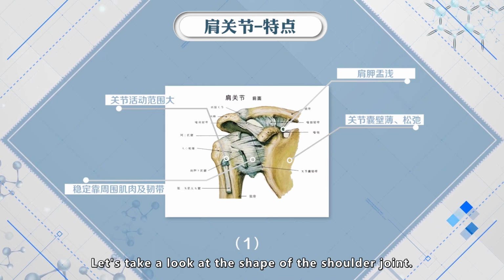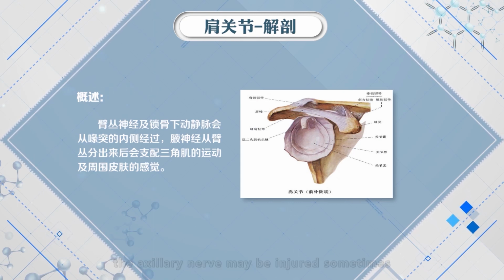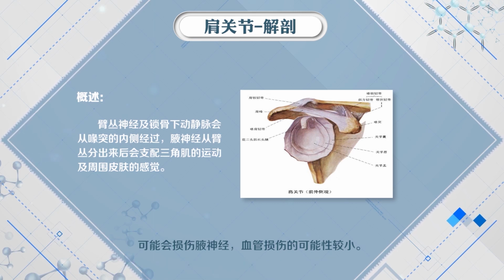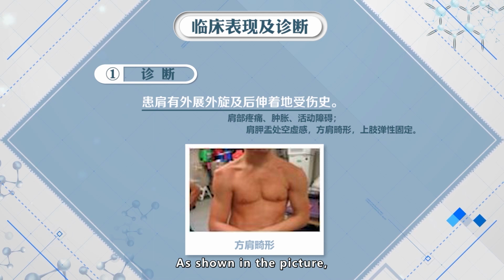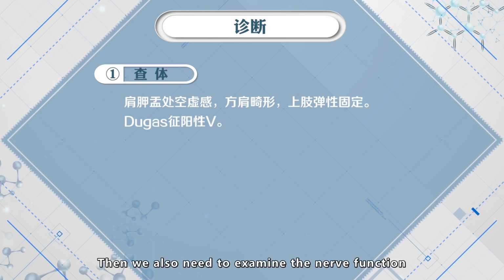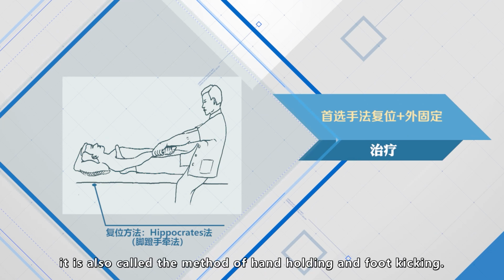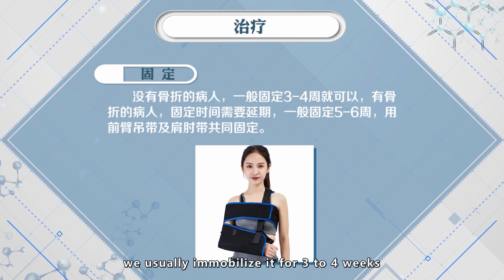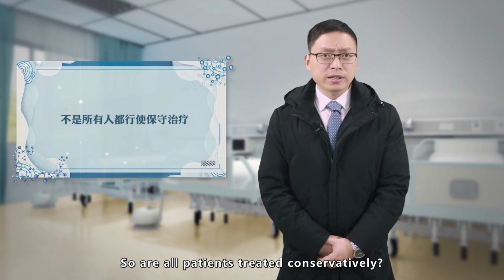16.1 Shoulder Joint Dislocation